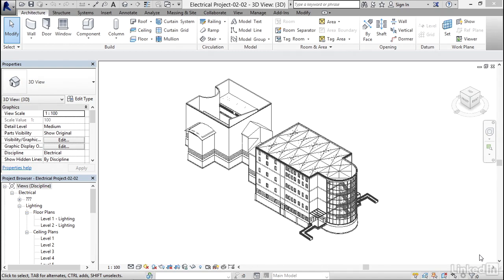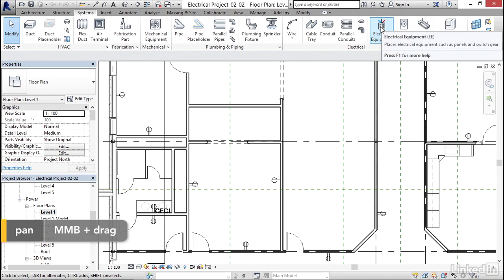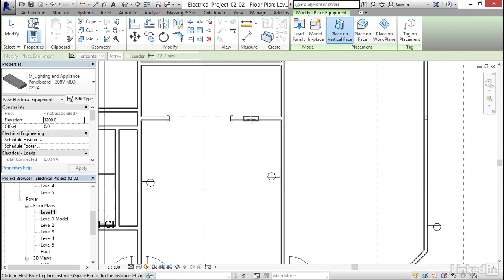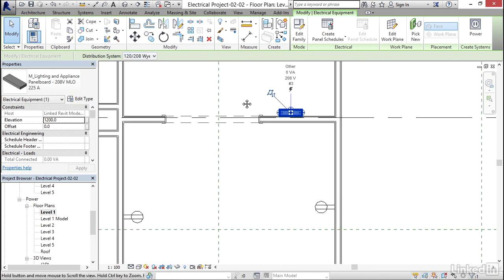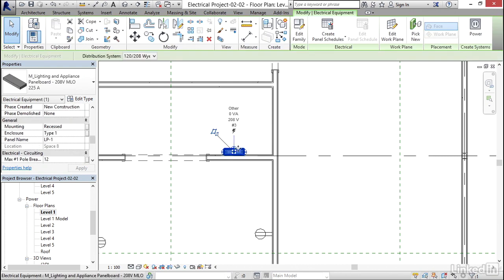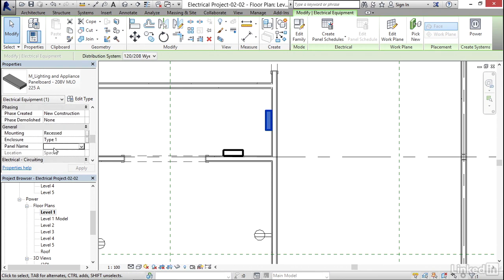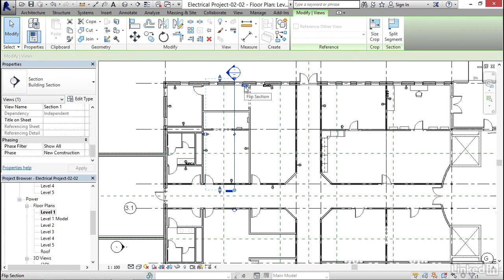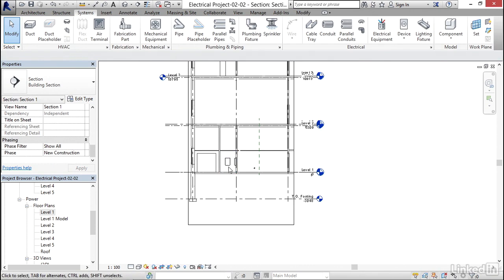REVIT MEP ELECTRICAL : Adding panels